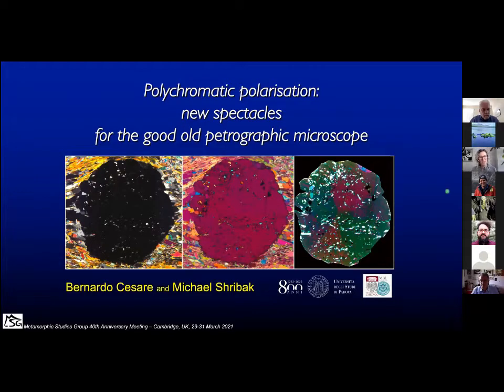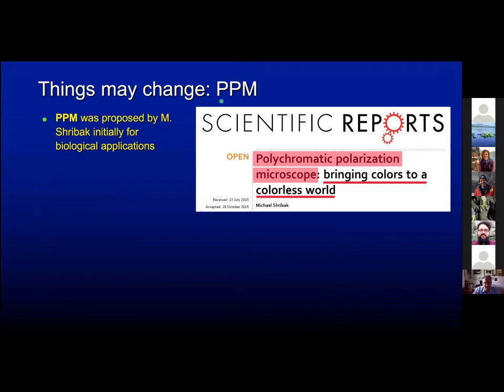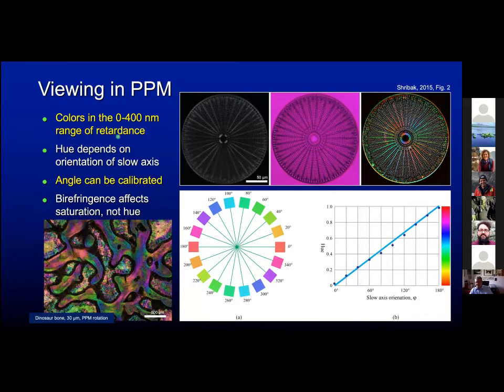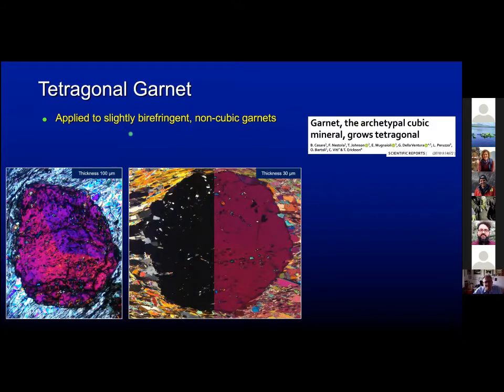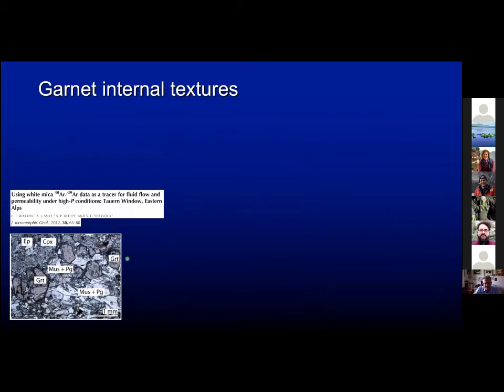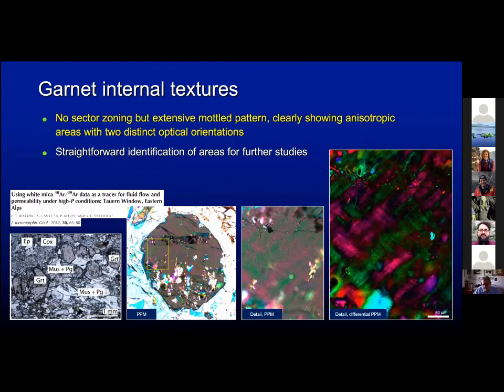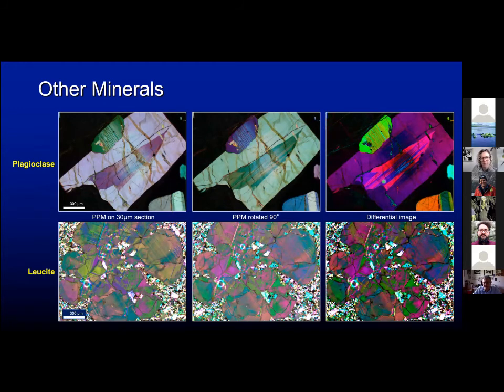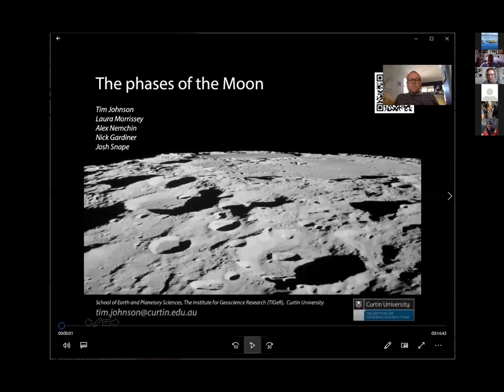Polychromatic polarization: new spectacles for the good old petrographic microscope B. Cesare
Polychromatic polarization: new spectacles for the good old petrographic microscope

Cesare, B.1 and Shribak, M.2

1Department of Geosciences, University of Padova. Via Gradenigo 6, 35131 Padova, Italy.
2Marine Biological Laboratory, 7 MBL St, Woods Hole, MA 02543, USA

The polarizing microscope, the fundamental tool for any first characterization of geological materials, suffers from one major limitation, namely the poor ability to image microstructures where minerals have a retardance less than 400 nm and display interference colors in the gray scale.  This problem, so far considered intrinsic and unsolvable, has prevented detailed optical observation of many low-birefringence (e.g., quartz, feldspars, leucite) or quasi-isotropic (e.g., garnet) rock-forming minerals. For these, alternative microscopic techniques, mostly electronic, have been developed and are routinely used. Polychromatic polarization microscopy (PPM, [1]) is a new optical technique that overcomes the above limitations and allows for the inspection of materials with retardations between 1 and 400 nm. This is achieved by means of a full spectrum color palette, where the hue depends on orientation of the slow axis and the saturation depends on the retardance amount.

We have applied the PPM technique to regular 30 µm rock thin sections, with a particular interest for the subtle birefringence of garnet, due both to non-cubic growth [2] or to strain induced by external stresses or by mineral inclusions. The PPM produces striking, colorful images that highlight different types of microstructures in very low retardance phases, which are virtually undetectable by conventional polarizing microscopy (Figure 1).

The PPM will open new avenues for microstructural analysis of geological materials. On one hand, the direct detection and imaging of microstructures will provide a fast and cheap alternative (or complement) to time-consuming and more expensive SEM-based analyses such as, e.g., EBSD. On the other hand, this powerful imaging method will provide – again in a very fast way – a much better texturally constrained basis for the location of targets for cutting-edge applications such as, e.g., FIB-TEM or Atom Probe.